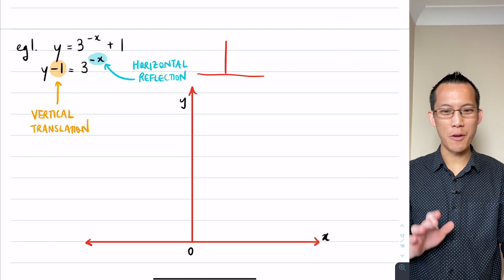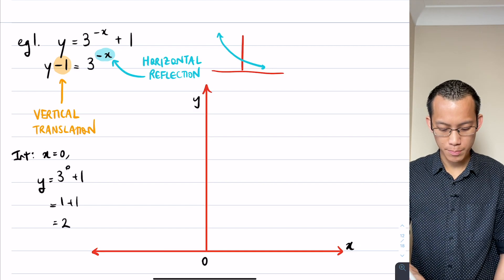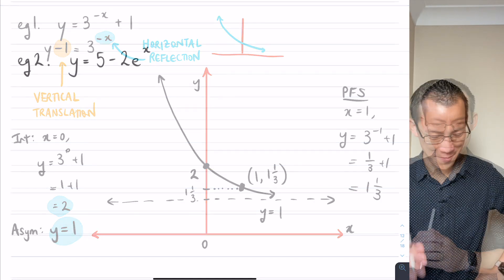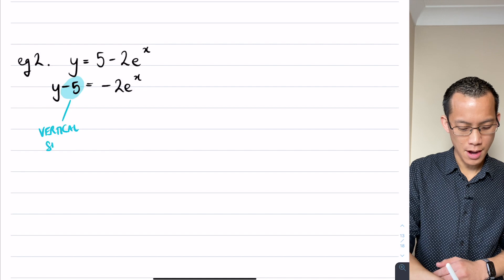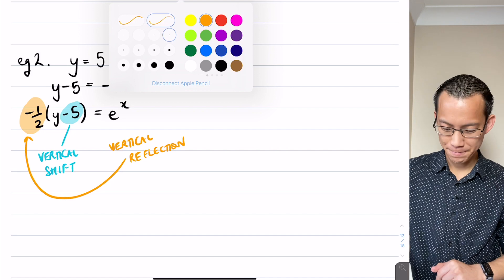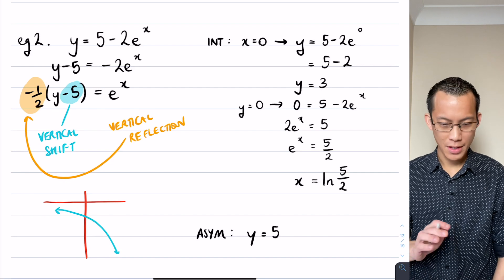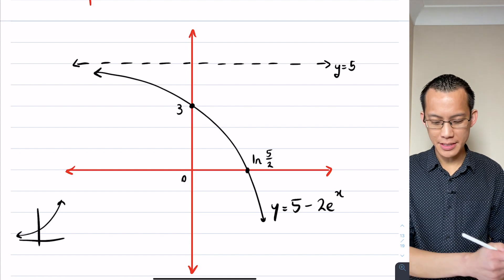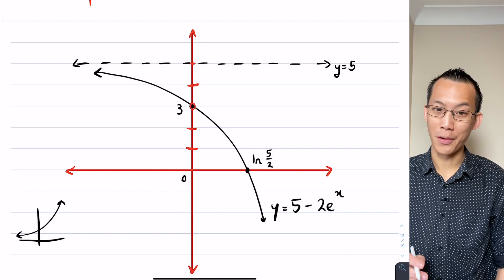Graphing Exponentials & Logs (3 of 5: Reflected exponential graphs)